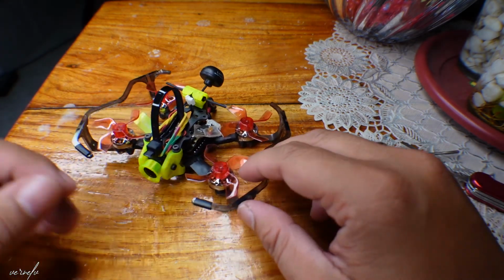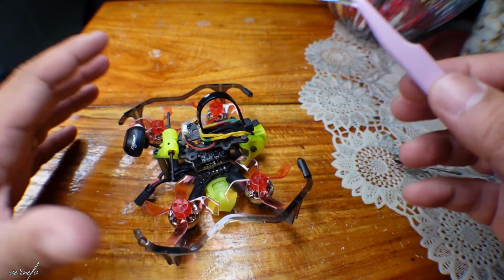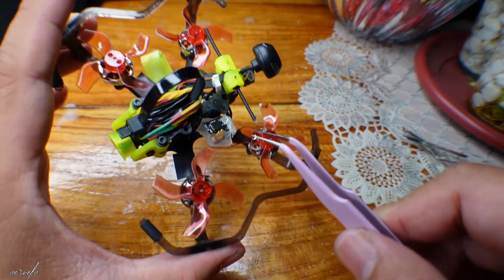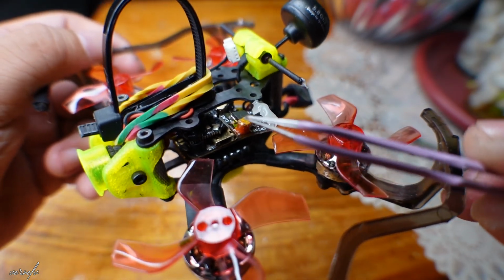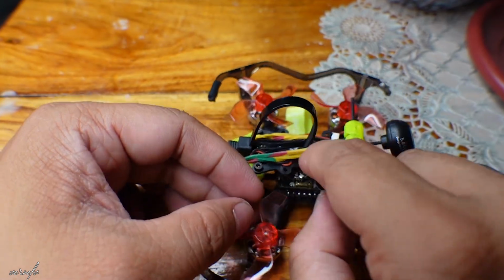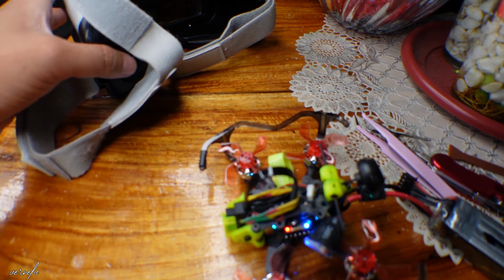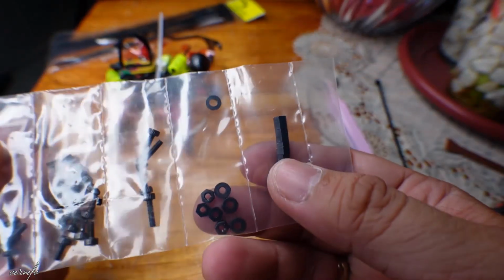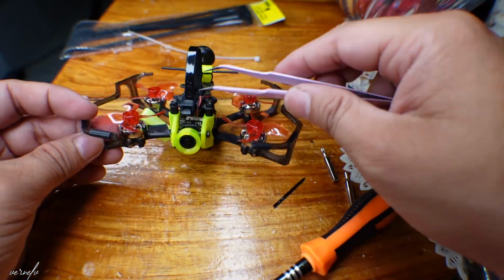Flywoo Firefly ELRS Module Problem 0 RSSI and 0 Link Quality | Possible Fix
Osmo Action 3 :
**some are still Out Of Stock at the moment**

If you don't like the OA3 here is the DJI Action 2 :
MY GEARS
***FPV ITEMS

**MUSIC
MKEPS Gaming Headphones LED Wired: